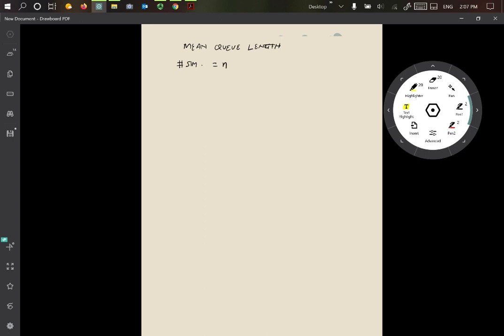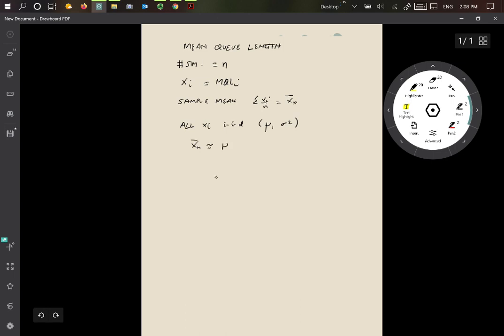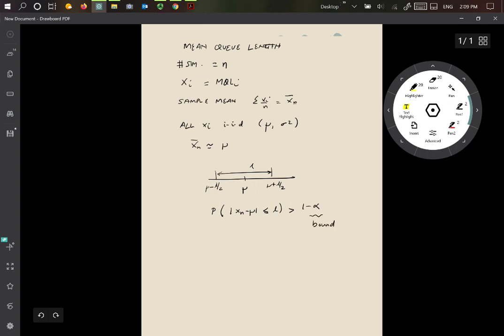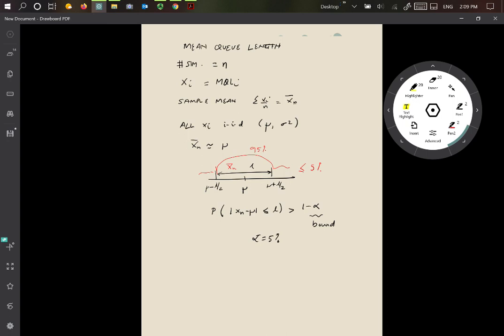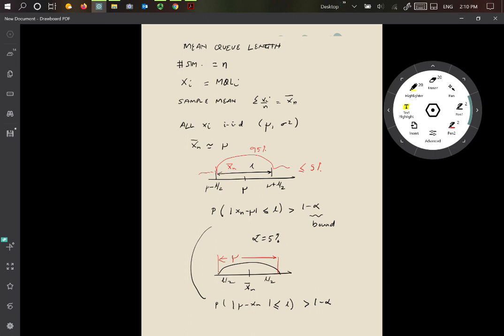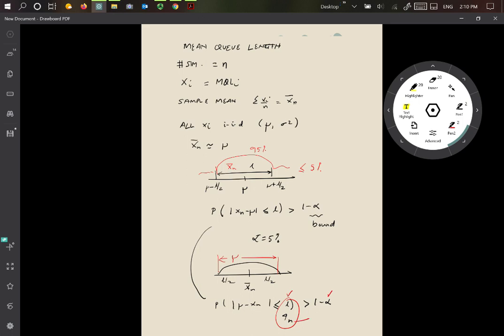Stopping rules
This video discusses how to compute confidence intervals for statistics.